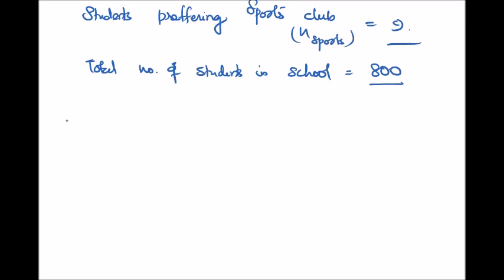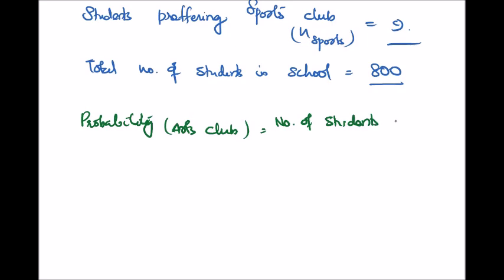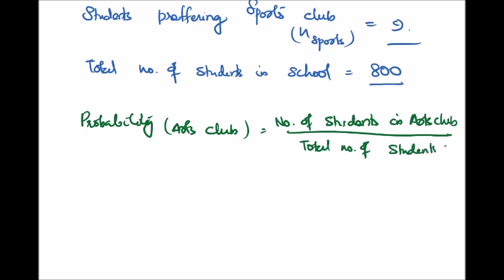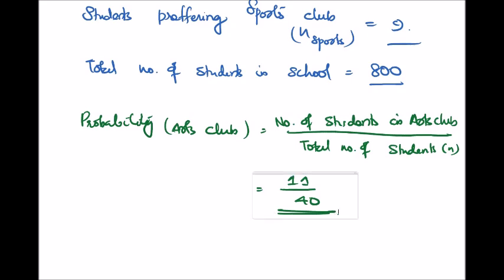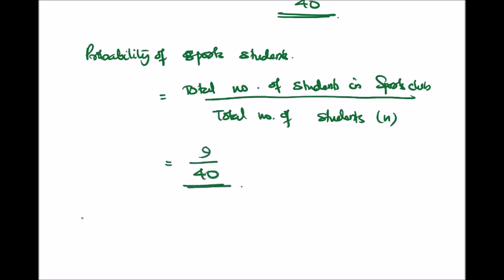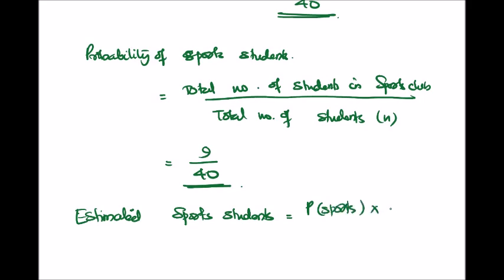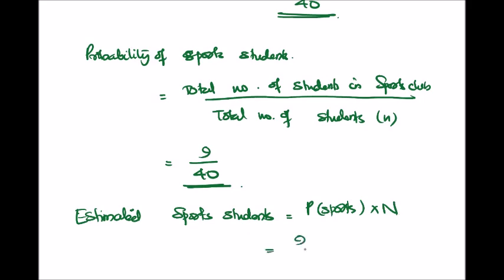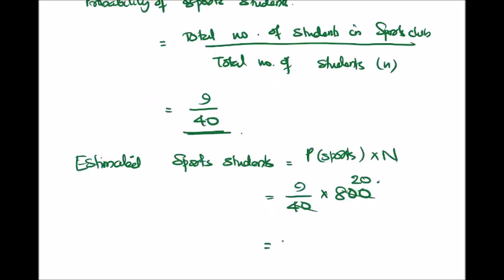Ex. 7.2 Q 2 | Class 9 CBSE Maths | Ganitha Manjari | Chapter 7: Introduction to Probability | NCERT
Class 9 CBSE Mathematics | Ganitha Manjari New Syllabus | Chapter 7: Introduction to Probability | NCERT Solutions Ex. 7.2 Question 2

In this video, we solve Exercise 7.2 Question 2 from Chapter 7 – Introduction to Probability of the Class 9 CBSE Mathematics (Ganitha Manjari) New Syllabus.

🔹 A school survey is conducted among 40 students to find their favourite club:

Science Club = 14 students
Arts Club = 11 students
Sports Club = 9 students
Debate Club = 6 students

📌 In this lesson, you will learn:
✅ How to find the probability of an event using sample data
✅ Probability of selecting a student who prefers the Arts Club
✅ Estimating the number of students who prefer the Sports Club in a school of 800 students
✅ Real-life applications of probability and data analysis
✅ Step-by-step NCERT solution with easy explanation

This video is useful for CBSE Class 9 students, school examinations, periodic tests, half-yearly exams, annual exams, and foundation mathematics preparation.

🎯 NCERT Solutions | Book Back Solutions | CBSE New Syllabus

🚀 Viral Tags

📈 High-Reach Hashtags